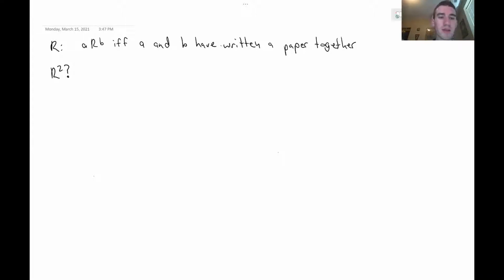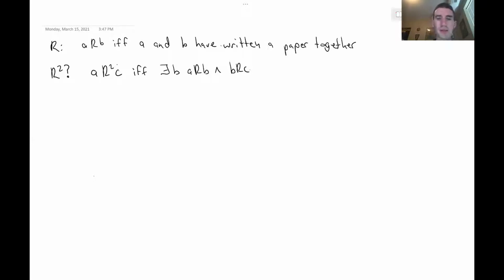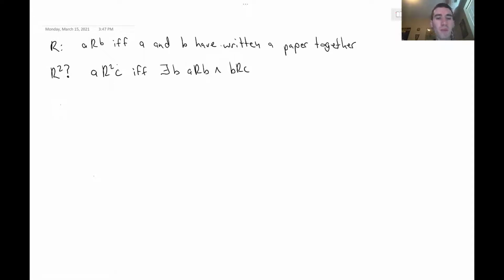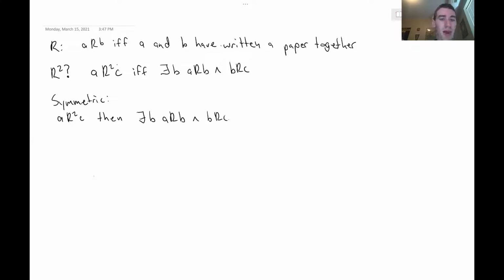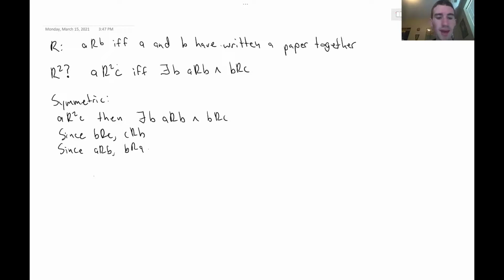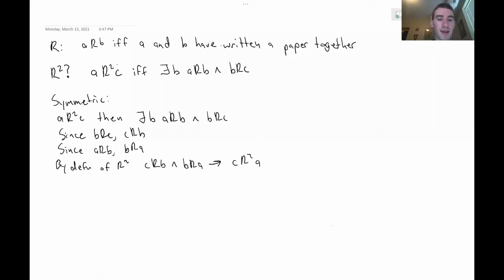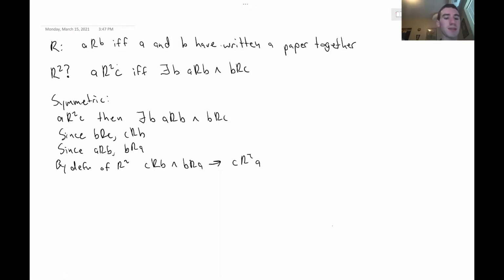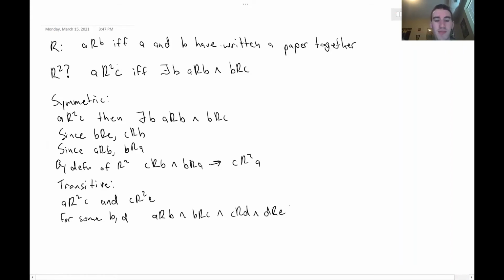Composite Relations Walkthrough